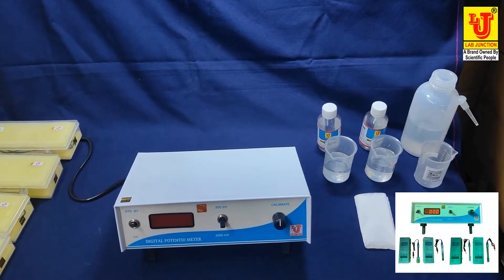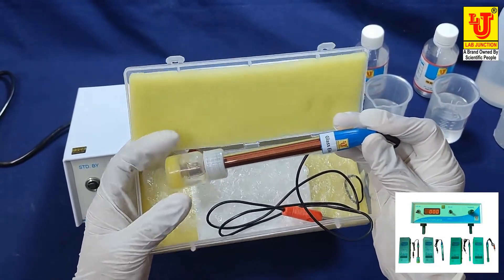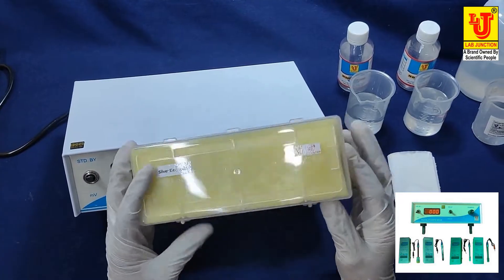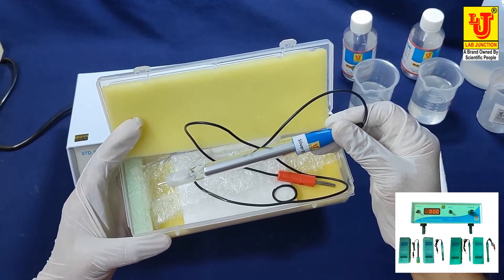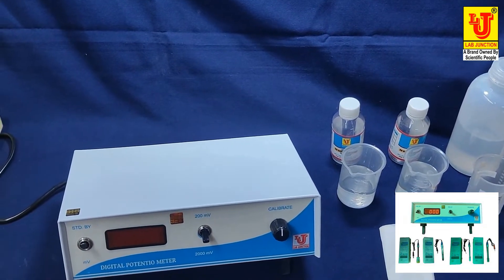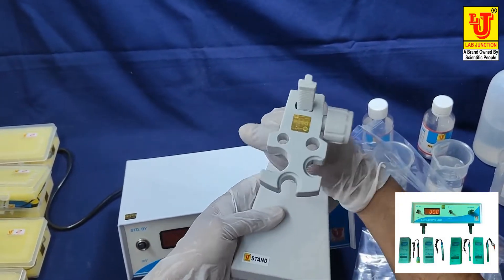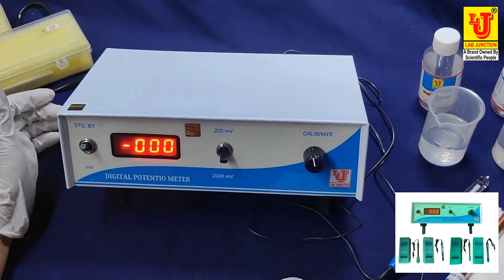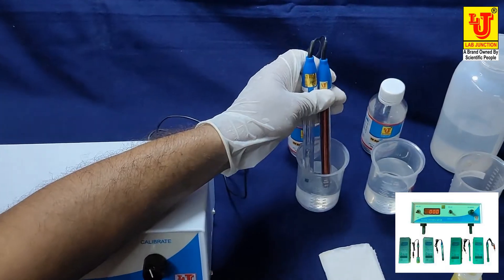Potentiometer Digital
Lab Junction Potentiometer, Digital Potentiometer for Potentiometric Titrations with Glass Reference Silver Platinum Electrodes L J - 118 as per Quality Standards.

Lab Junction’s Digital Potentiometer L J - 118 is a precision instrument for potentiometric measurements. Results are displayed in millivolts on a direct digital readout by 3½ digit LED display. It is supplied with a set of 4 electrodes viz. Reference, Platinum, Silver & Glass. It is extremely useful for potentionmetric, ORP and acid base titrations.
This is useful instrument for Chemistry Labs, Pharmaceutical Industries, Colleges and University Labs etc.

Features
• Highly Stable & Accurate.
• 4 Electrodes for Different Titrations.
• 3½ Digit LED Display.
• Rugged & Economical.